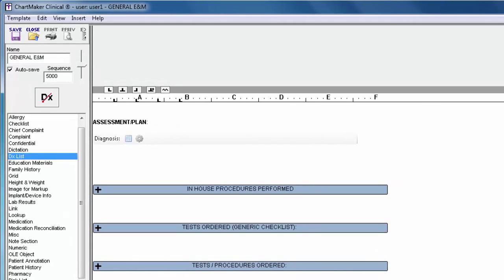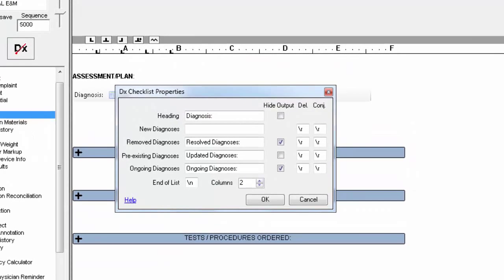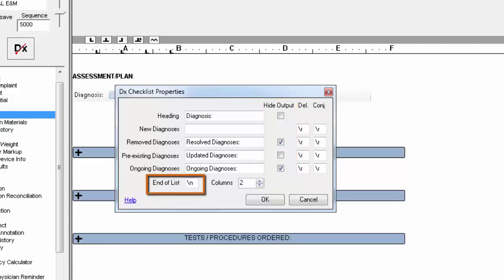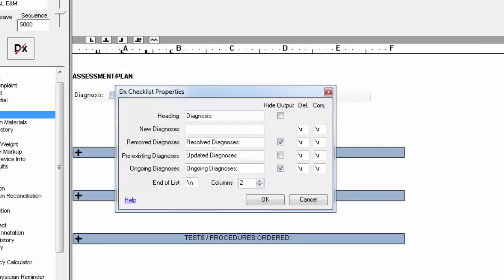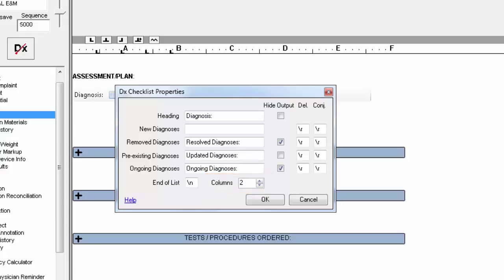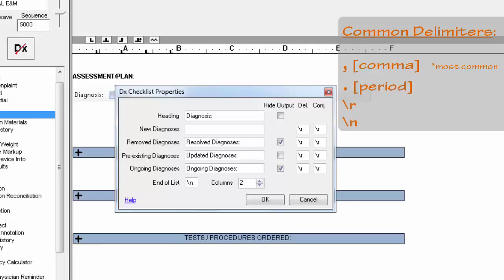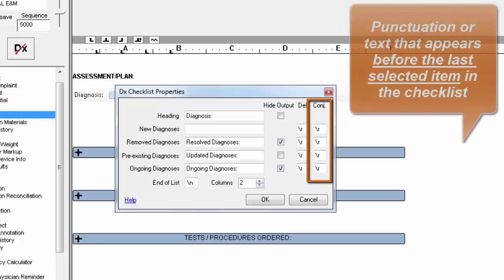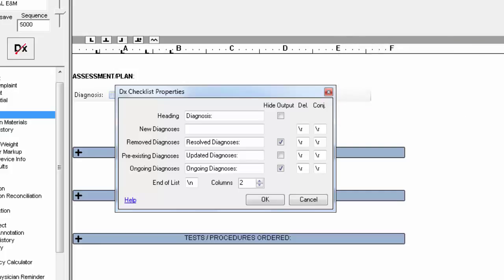Template Editing: Diagnosis Checklist - Properties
Learn how to modify the properties of a Diagnosis Checklist through Template Editor.  This includes configuring the headings that will show in different scenarios, modifying the spacing that proceeds a checklist (End of List), the number of columns that can be configured for an individual group of diagnoses and the Delimiter and Conjunction fields.